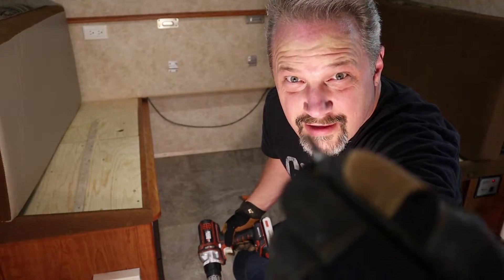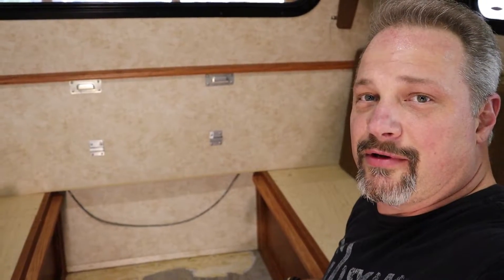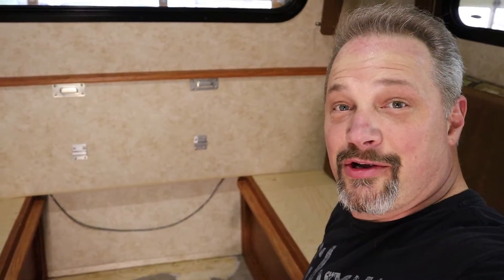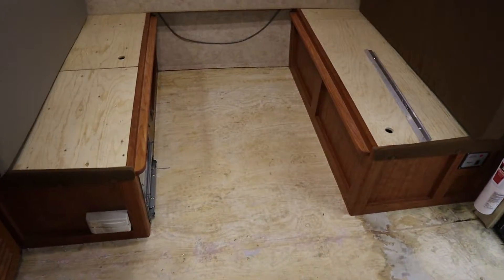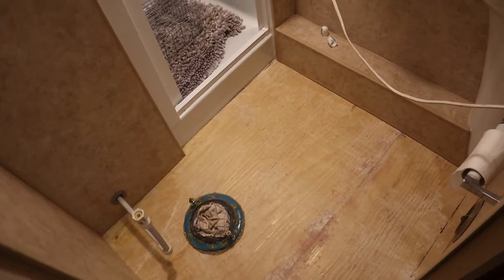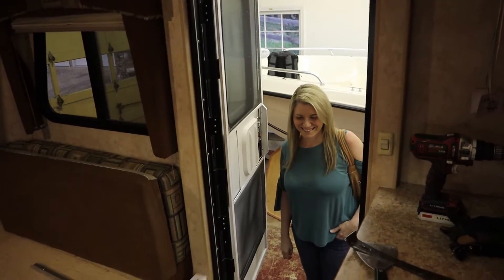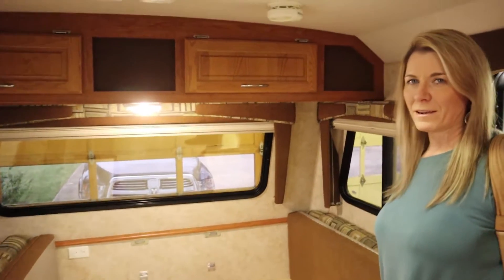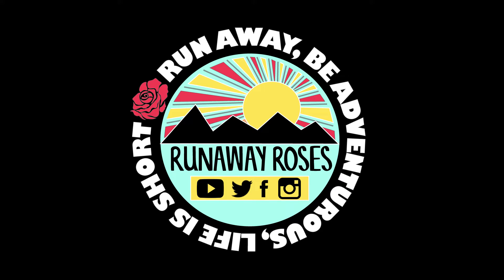RV Renovation Ep 01 / RV Floor Removal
The Bigfoot renovation begins! We've started with the vinyl floor removal in this episode which took a little over two hours.  Where we decide to go from there, we'll see!  We have many ideas of things we would like to do but we're not 100% sure so stay tuned to the renovation series to see the transformation of our Bigfoot 21RB.

MAIN CAMERA: Canon EOS M50 Mirrorless Camera Body w/4K Video (Black)

ALTERNATE CAMERA: Canon PowerShot SX730 Digital Camera w/40x Optical Zoom & 3 Inch Tilt LCD - Wi-Fi, NFC, Bluetooth Enabled (Black)

CAMERA LIGHT - APUTURE AL-9

MICROPHONE: Rode Microphones VideoMicro Compact On-Camera Microphone SmartPhone Kit - Bundle With Rode WS9 Deluxe Windshield

GO PRO HERO 7 BLACK

GO PRO ACCESSORY KIT

Our Trailers (current and past)

- We currently own a 2008 Bigfoot 21RB that we went across country to purchase from a dealer in Pueblo Colorado.
- We had a 2006 Casita Spirit Deluxe until July 2018 then we bought our Bigfoot.
- 2002 A-liner until we bought our 2006 Casita Spirit Deluxe in May of 2017.

Links